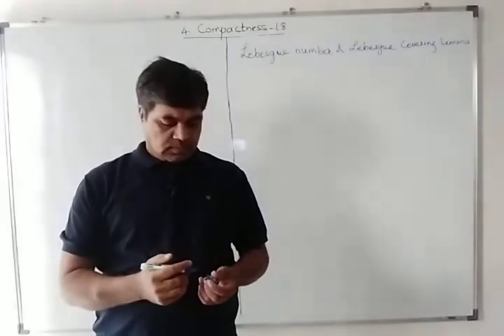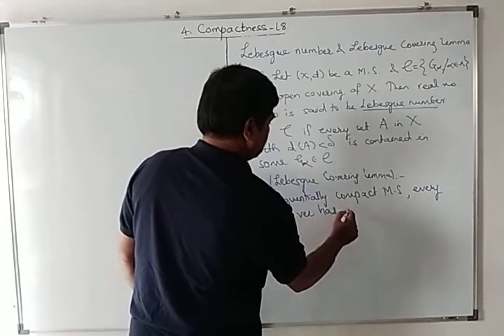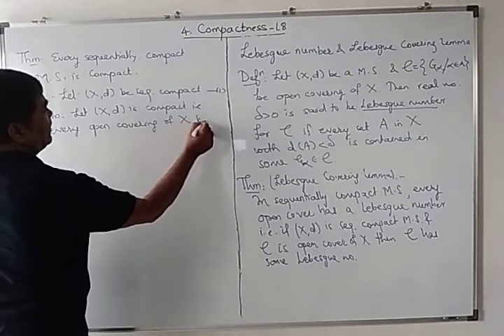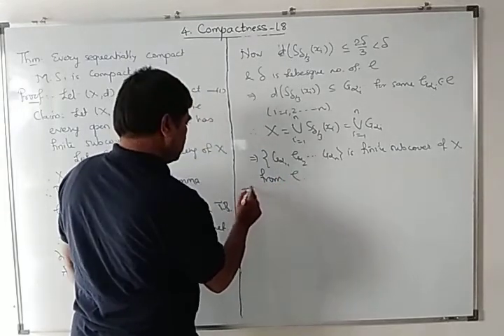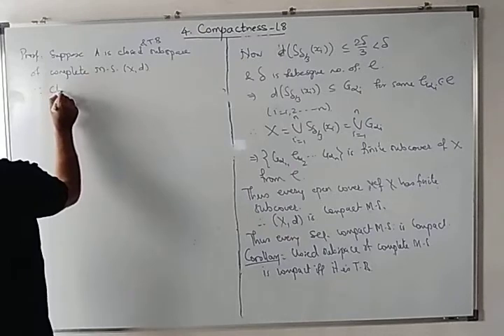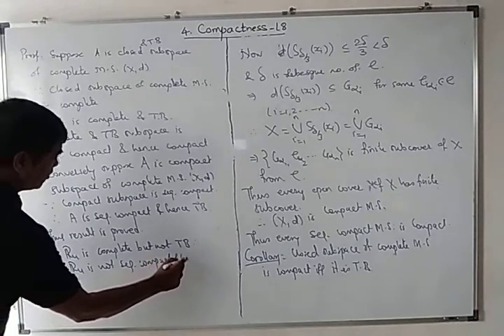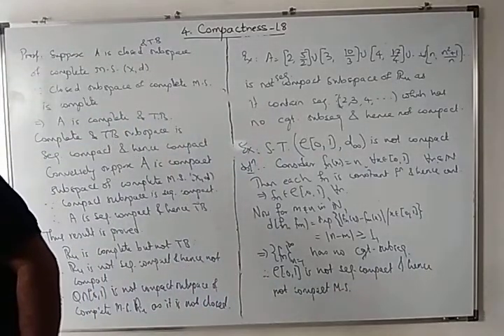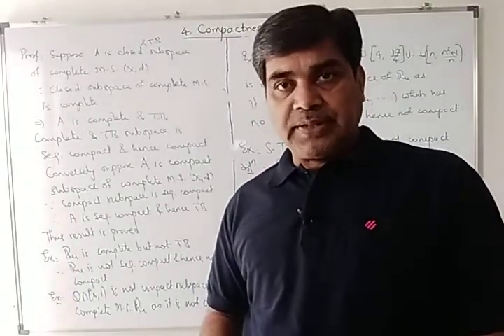Compactness_L8(Lebesgue covering lemma with its applications)